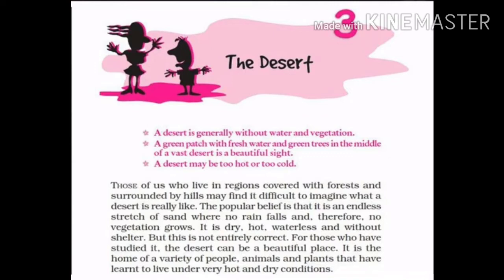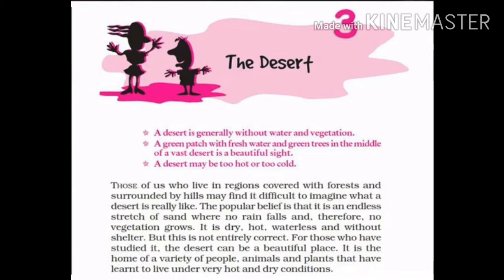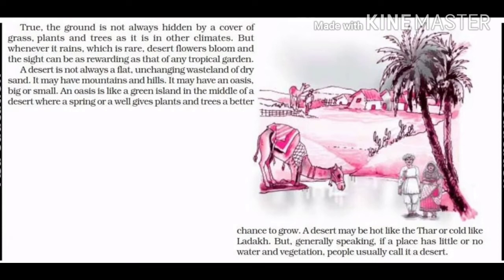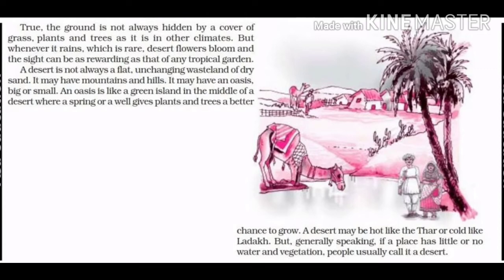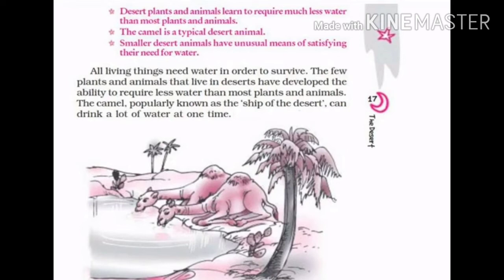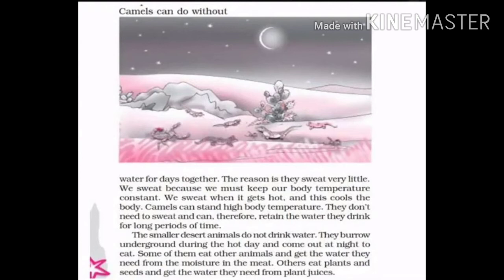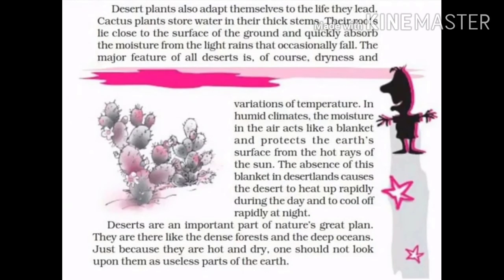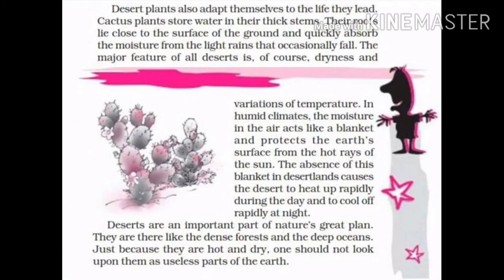The Desert. Non-Detail lesson from An Alien Hand. NCERT Grade 7.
Detailed explanation of The Desert using exact text book images.